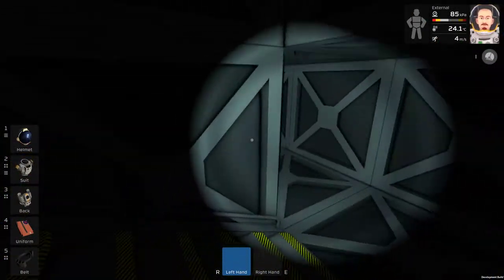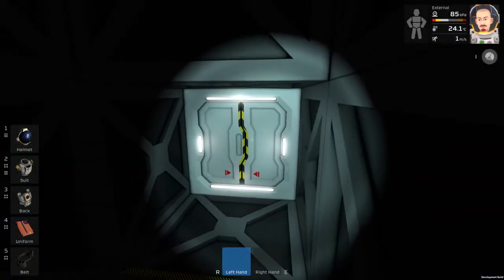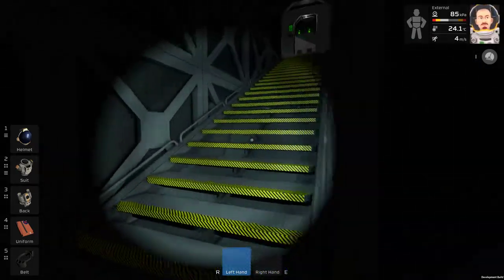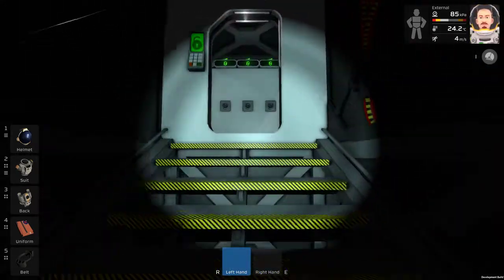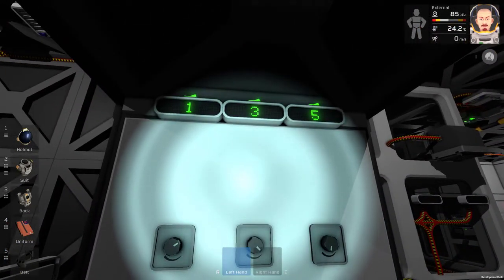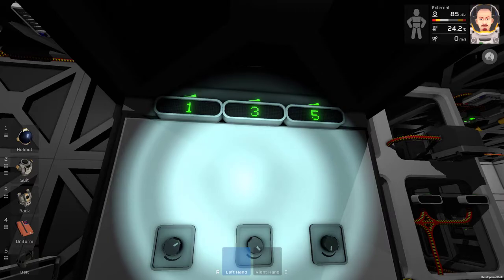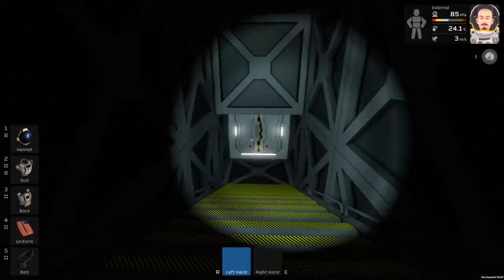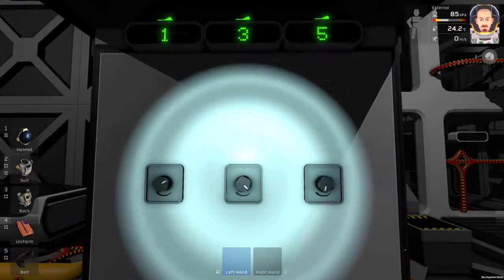Stationeers 1000 combinations lock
Enjoy my latest creation in this great game. I just made a lock for door with 1000 combinations.

I play Stationeers Beta only.